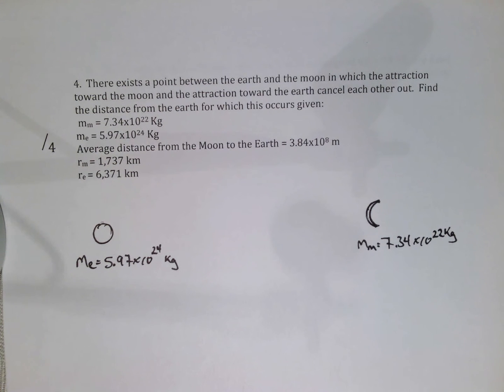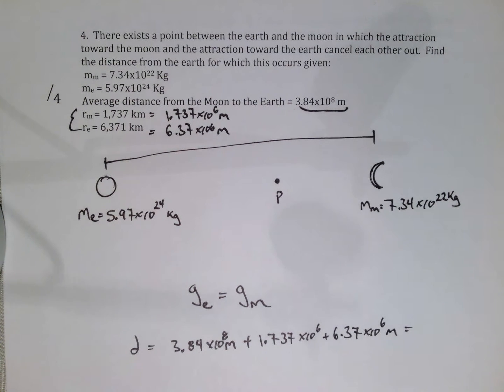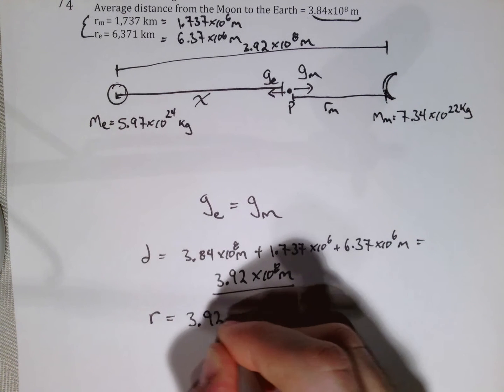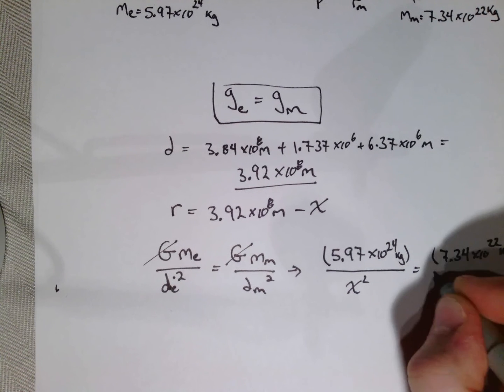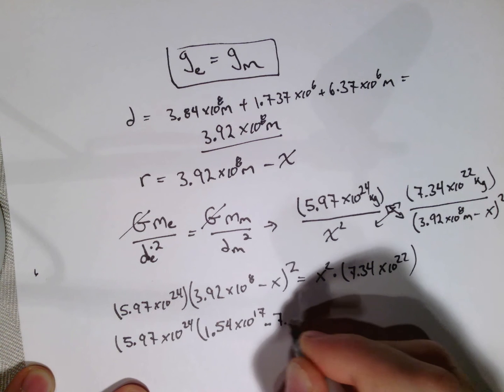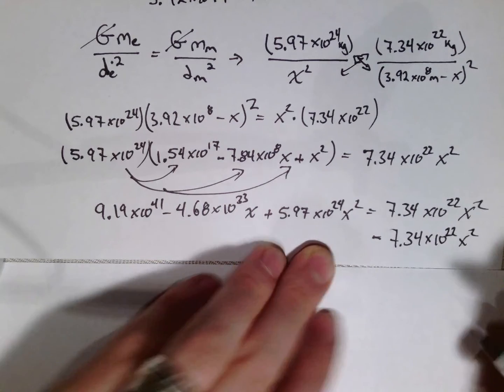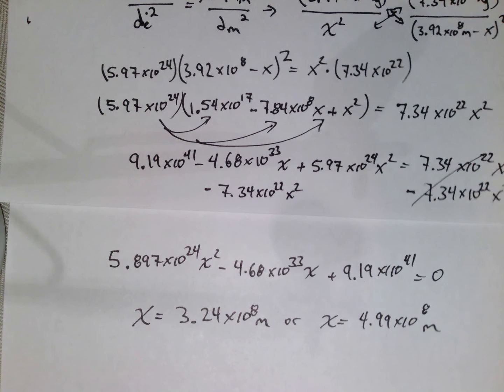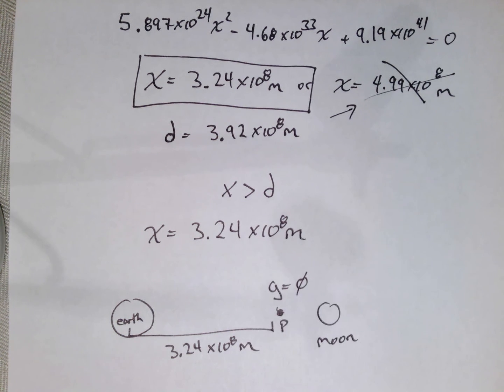Gravitational Fields Assignment Solution to Question 4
Solution to Question 4 on the Gravitational Field Assignment.